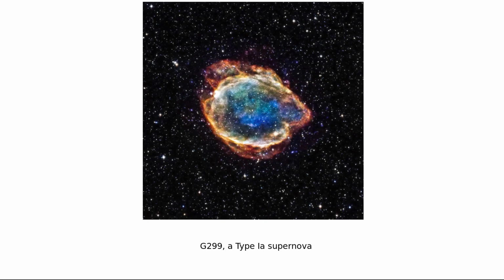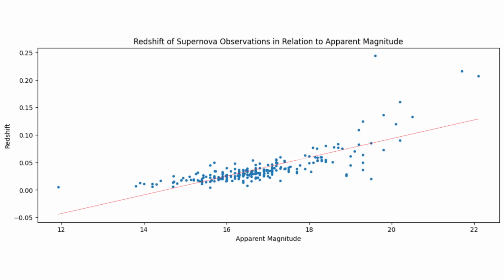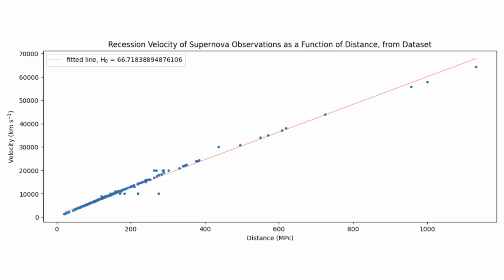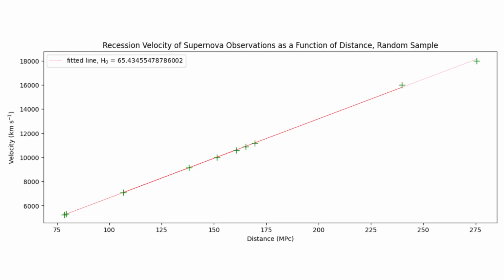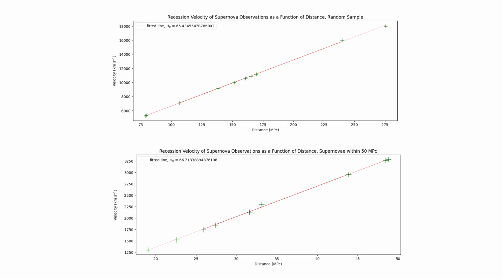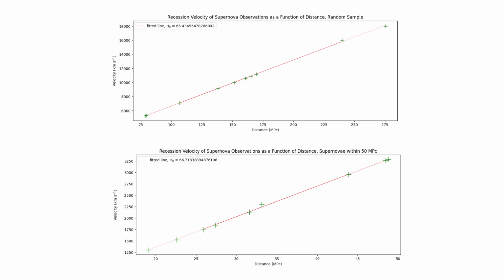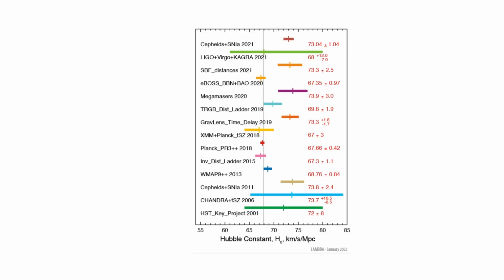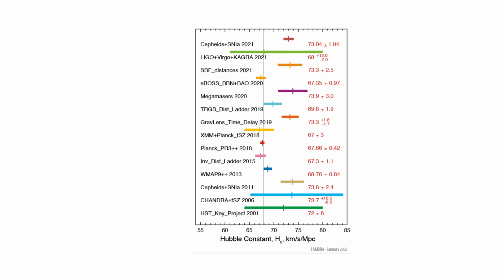Ved Dhiman (z5480788) PHYS1116 Experiment 1